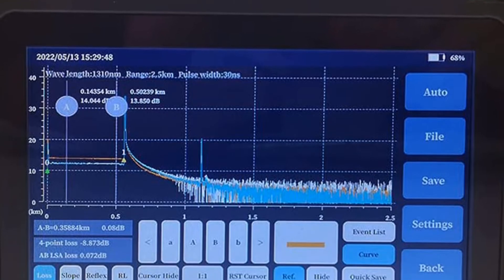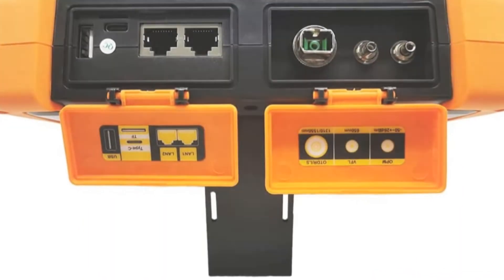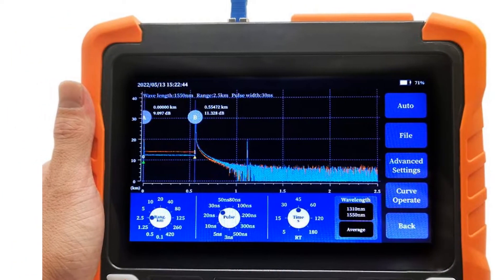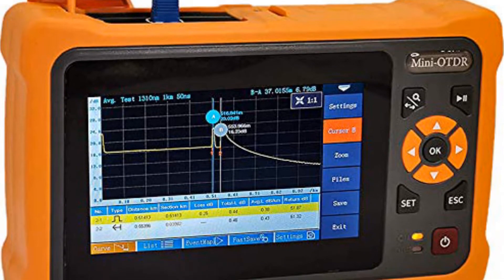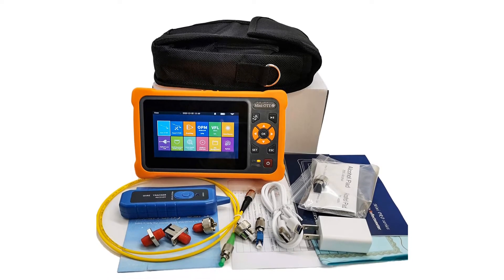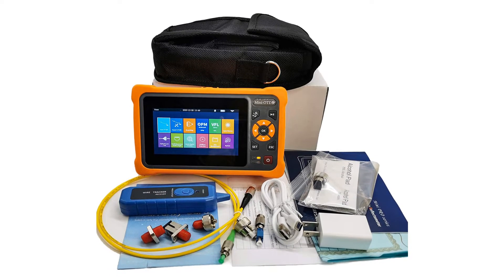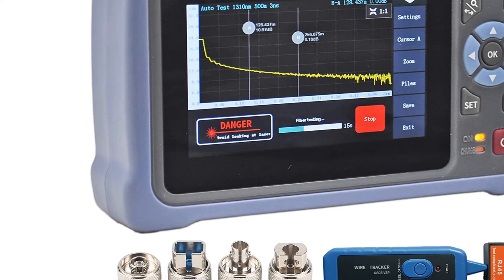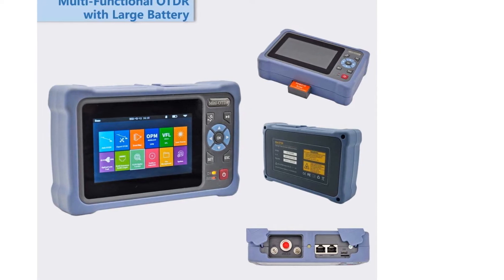Top 5 Best Mini OTDR Reflectometers Reviews for 2024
In This Video, I Listed the Top 5 Best Mini OTDR Reflectometers Reviews for 2024, You Can Check Out the Latest Price or Purchase in the Description Below!

05.Mini OTDR 26/24dB Active Fiber Optic Reflectometer

04.COMPTYCO AUA28U Mini 60KM Fiber Optic OTDR Optical Fiber Reflectometer

03.Mini OTDR Fiber Optic Reflectometer

02.GPON EPON XPON Active Fiber Testing OTDR Live Fibre Test Mini Optic Reflectometer

01.Pro MINI OTDR 1310/1550nm 22/20dB Fiber Optic Reflectometer